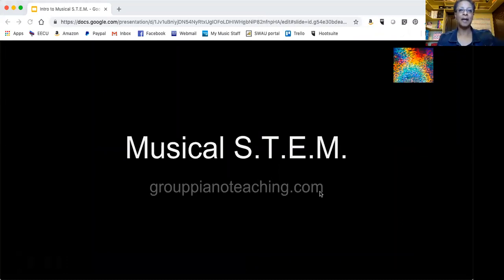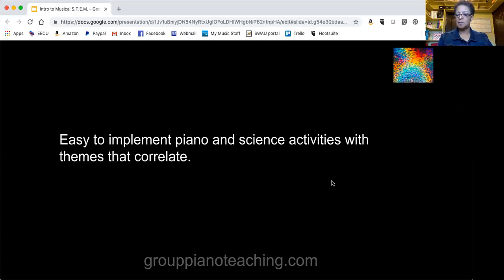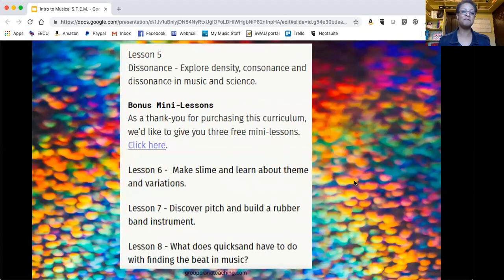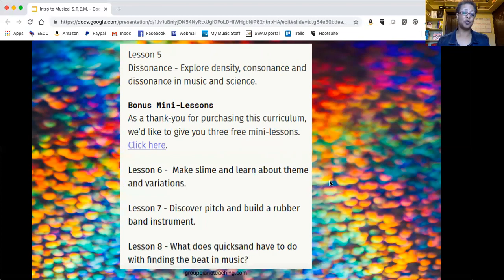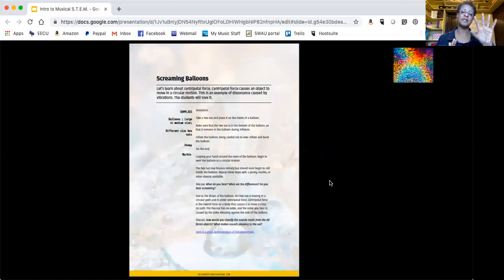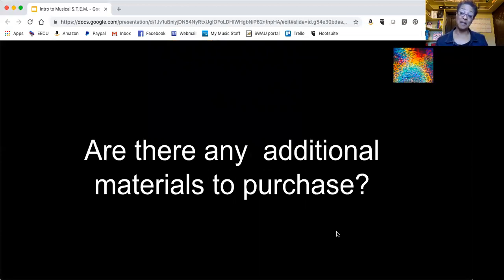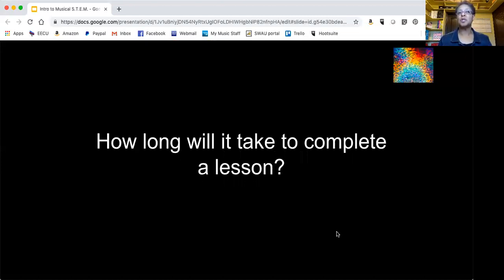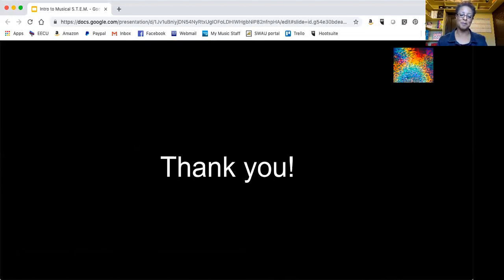Musical S.T.E.M. overview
An introduction to the Musical S.T.E.M. piano camp curriculum